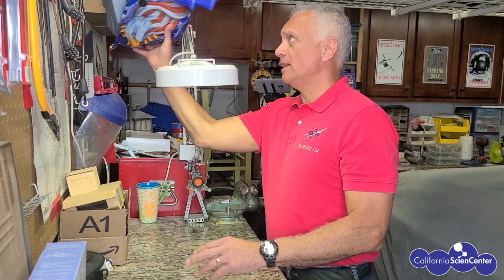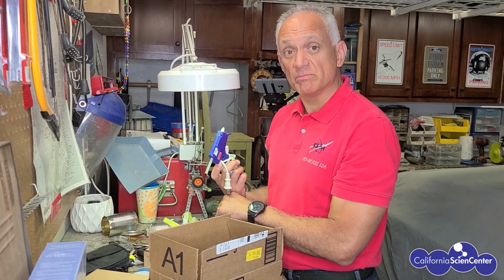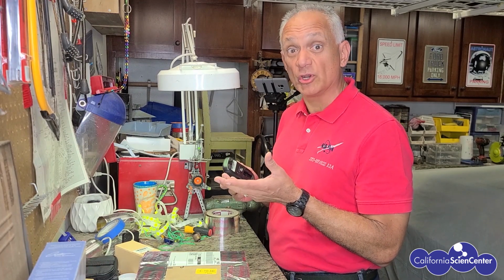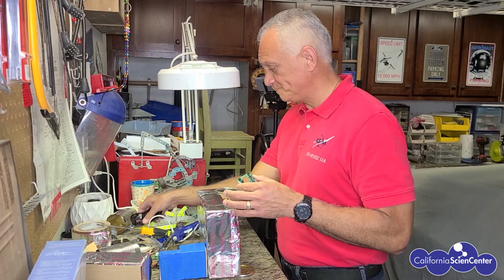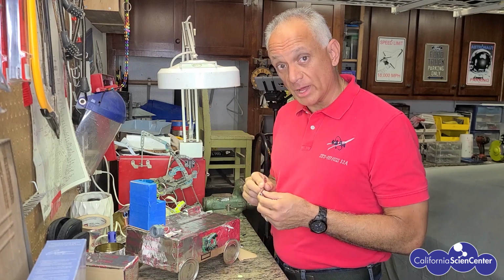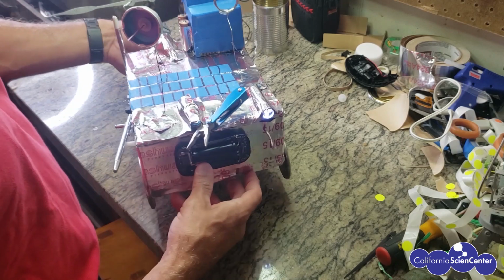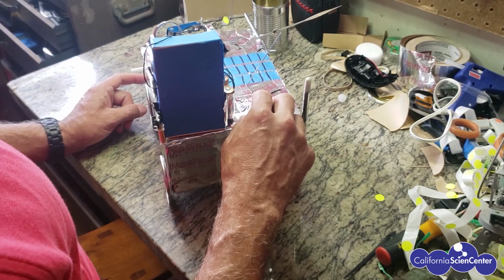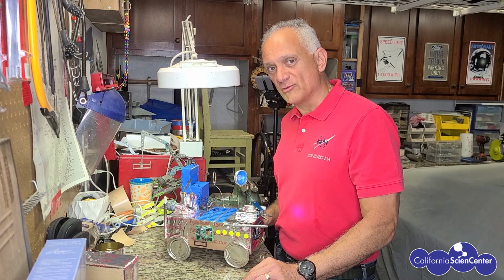Be an Engineer with Astronaut Danny Olivas - Stuck at Home Science | California Science Center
► Be the next planetary explorer! Get creative in the Engineering Design Process as you build your own rover.
► Check out Endeavour's Long Journey by Dr. Olivas, found at most major book retailers! Net proceeds go towards the Space for Everyone Foundation.
► Get creative as you design, build and test!  Join us June 1st-5th as we explore the Creative World Gallery! Explore sound, use light to trick your eyes, and design a rover.

► ¡Sé el próximo explorador planetario! Sea creativo en el proceso de diseño de ingeniería a medida que construye su propio rover.
►  ¡Sé creativo a medida que diseñas, construyes y pruebas!  ¡Acompáñanos del 1 al 5 de junio mientras exploramos Creative World! Explora el sonido, usa la luz para engañar a tus ojos y diseña un rover.